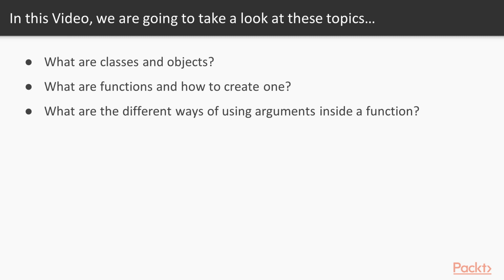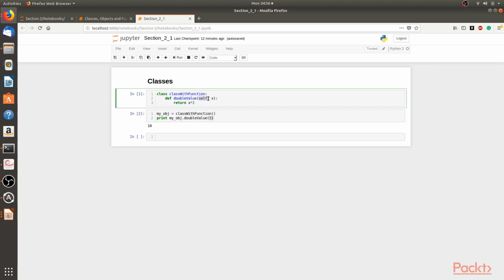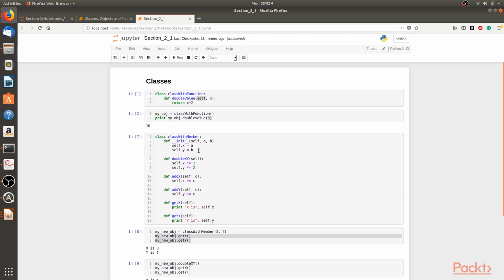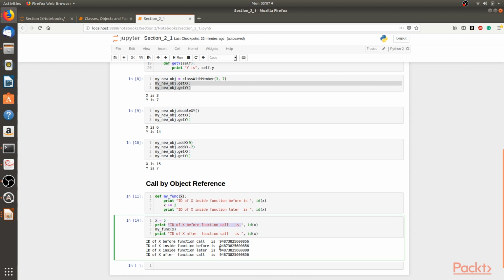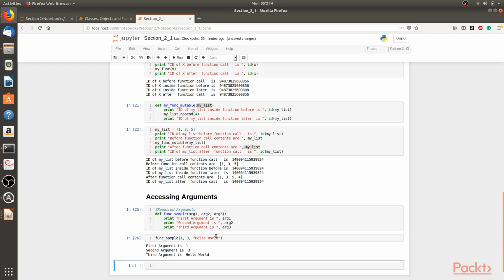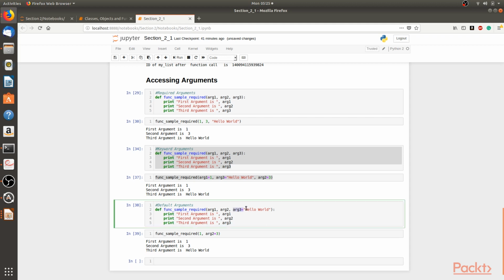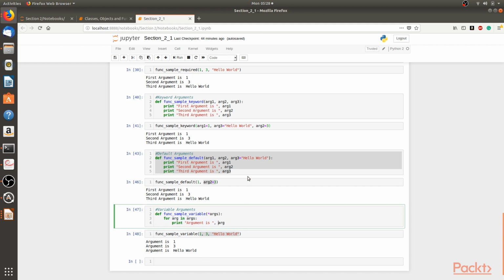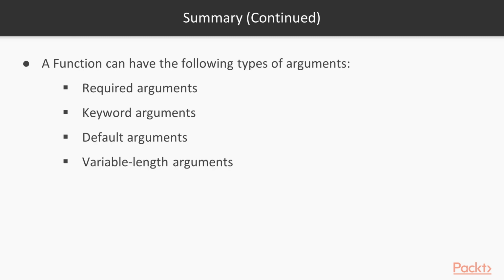Functional Programming in 7 Days : Classes, Objects, and Functions | packtpub.com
This video tutorial has been taken from Functional Programming in 7 Days. You can learn more and buy the full video course